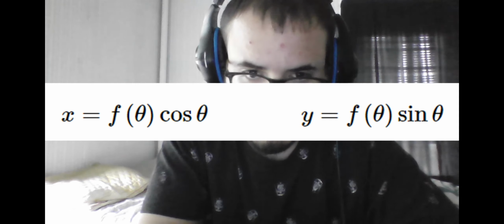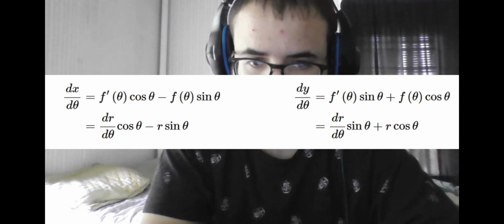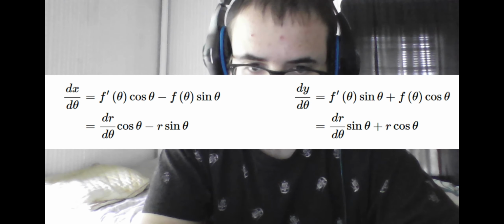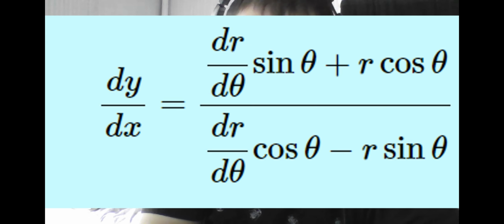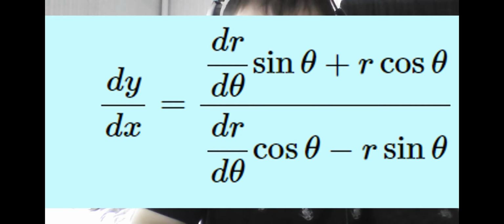Calculus II Tutorial #19: Derivatives of Polar Functions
Hello everyone,

For this tutorial video, I would like to explain derivatives of functions governed by radius being a function of angle, and explain why the formula is the way it is, because of how the derivative is specified as change in y over change in x.